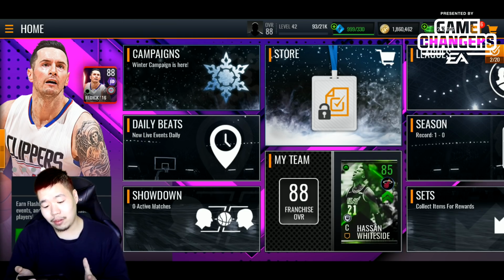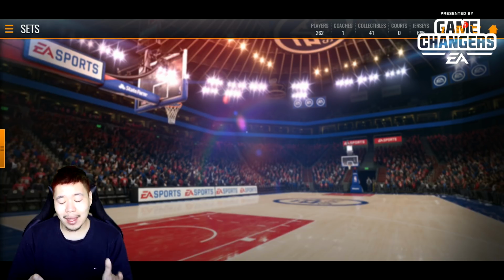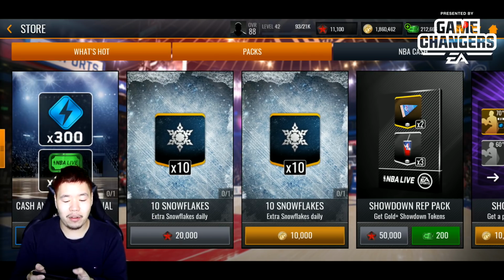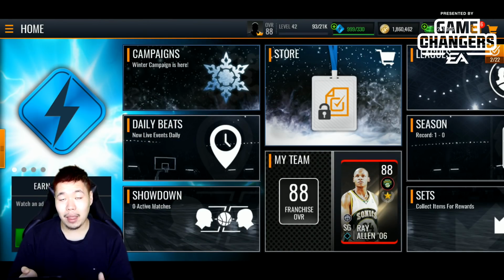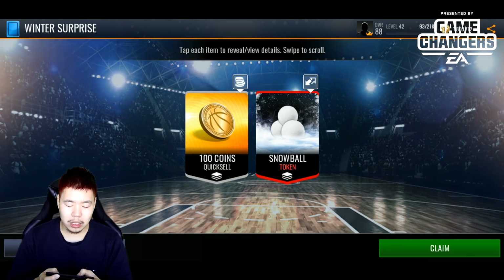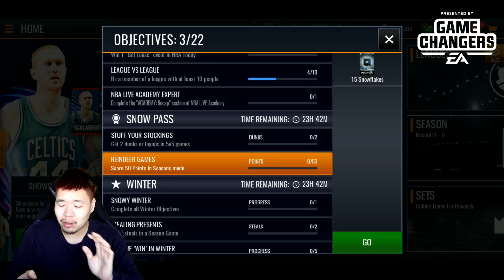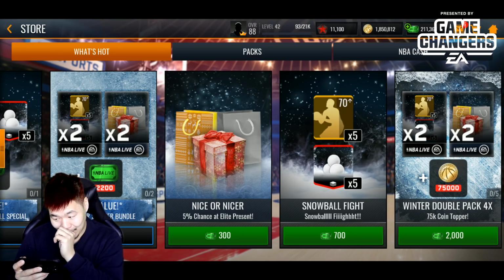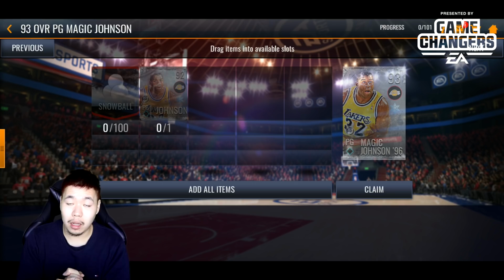Winter Promo Preview - Presents Are Back - Nba Live Mobile 19 Preview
Today on Nba Live Mobile 19 we preview the upcoming winter promo. Let us know your thoughts

Or @dHitman137

Thanks

Hitman Out!